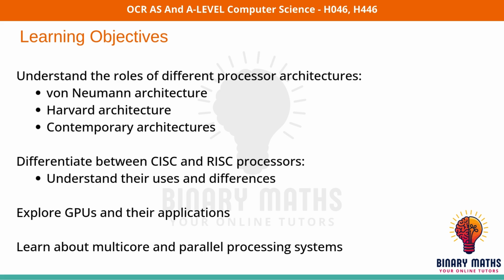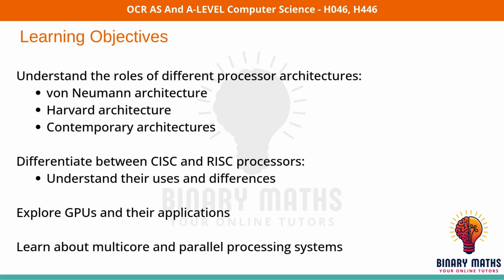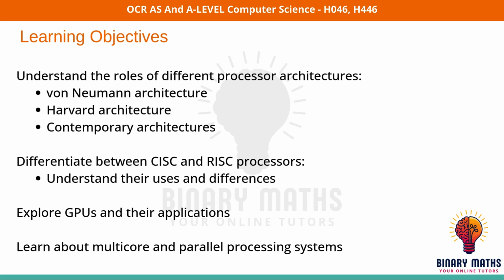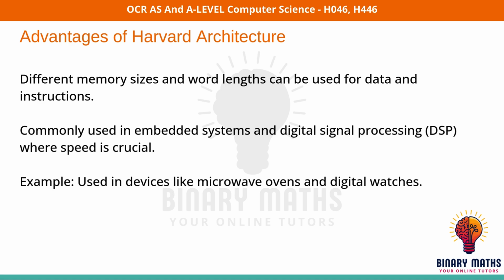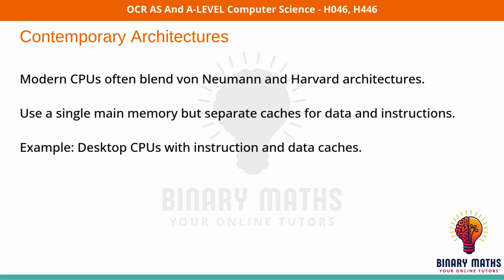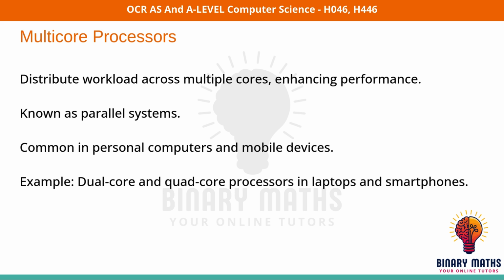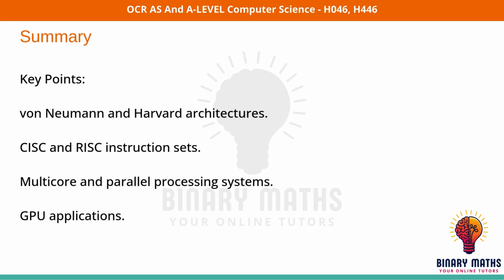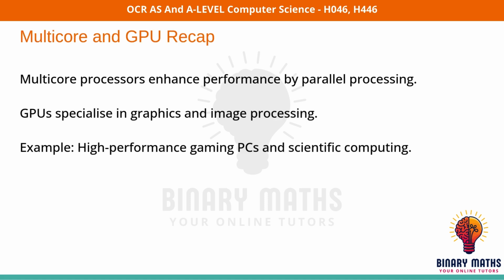Components of a Computer and Their Uses | 1.3 Processor Types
Paper 1, Unit 1, Lesson 3

Processor Types:

Understand the roles of different processor architectures:
von Neumann architecture
Harvard architecture
Contemporary architectures
Differentiate between CISC and RISC processors:
Understand their uses and differences
Explore GPUs and their applications
Learn about multicore and parallel processing systems

AS & A Level Computer Science Mr Kadir @binarymaths